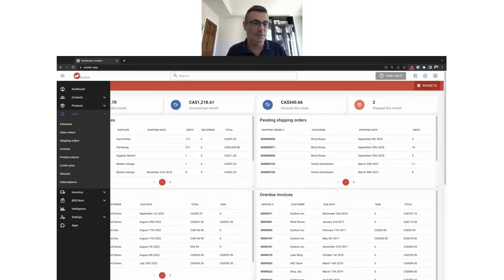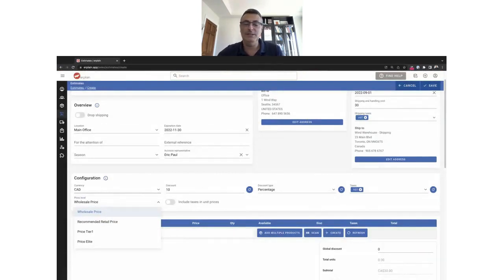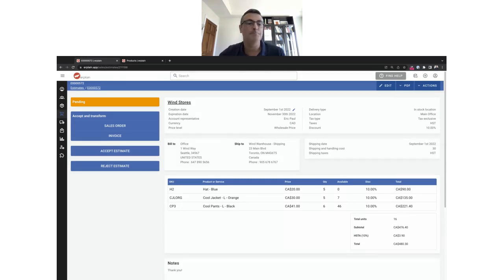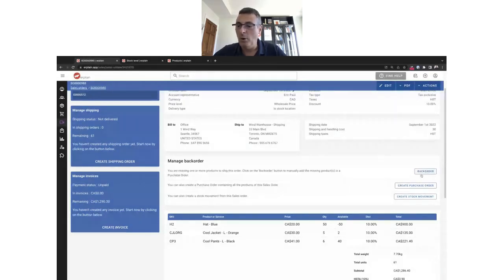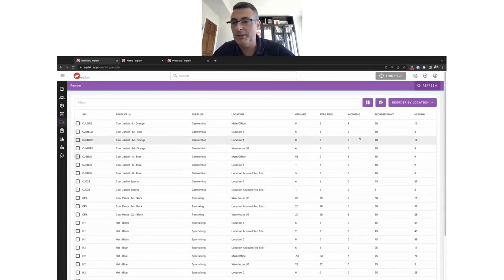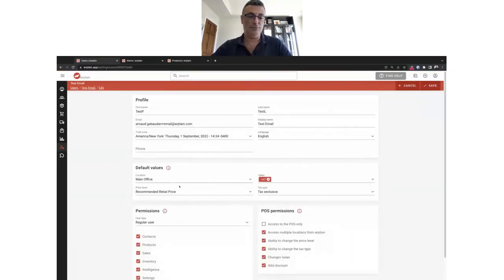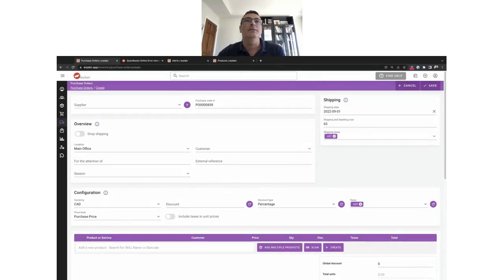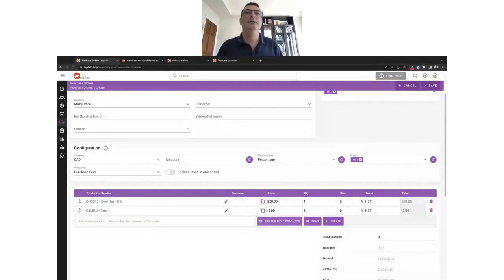Session #5: Learn how to become an expert in sales management and improve your restocking strategies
Optimize your sales process. Tips and tricks for improving your restocking strategies.

➤ Estimates, sales orders and shipping orders, reserved stocks, invoices, reports, alerts, purchase orders…

➤ Price levels

➤ Payments made easy: outstanding debt tracking, online payments